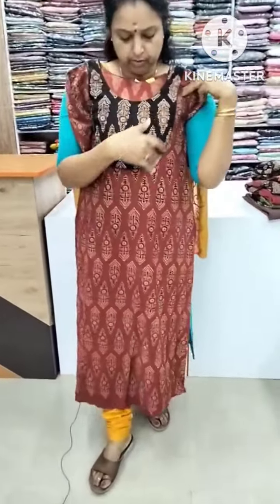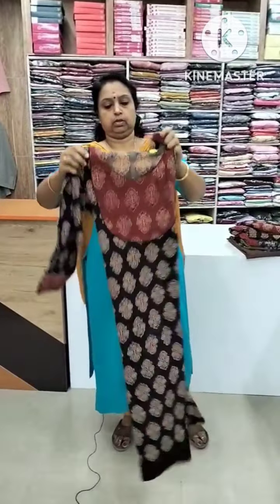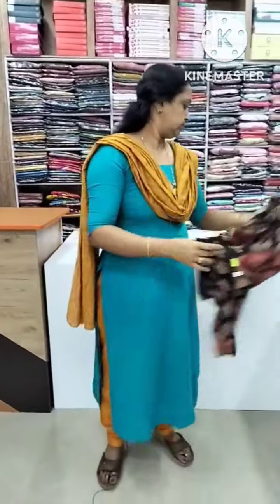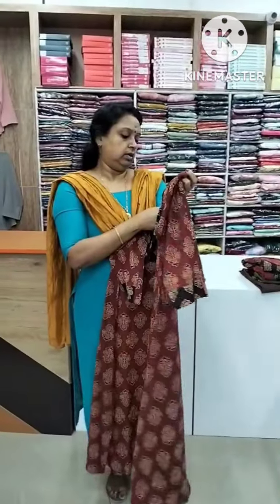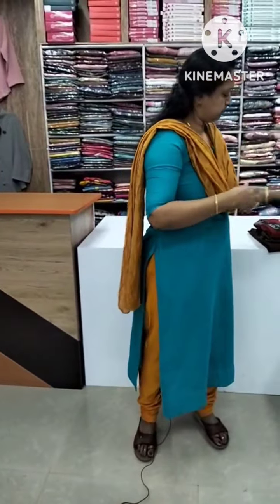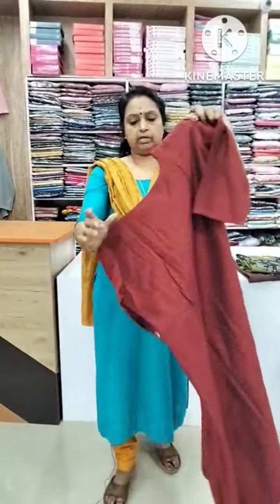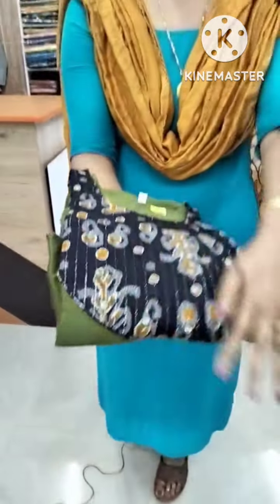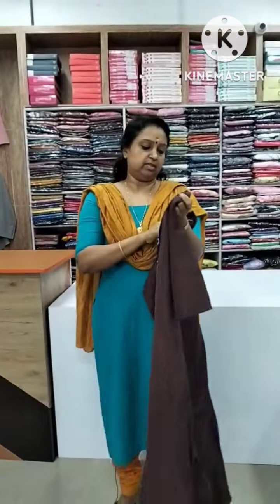Dailywear Ajrak Print Kurthikal what's app for order 8921906817